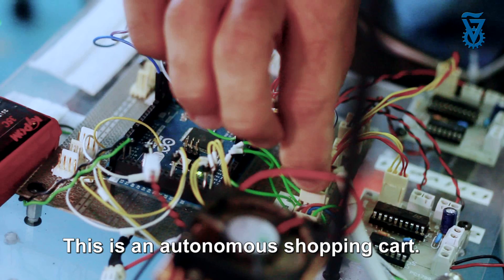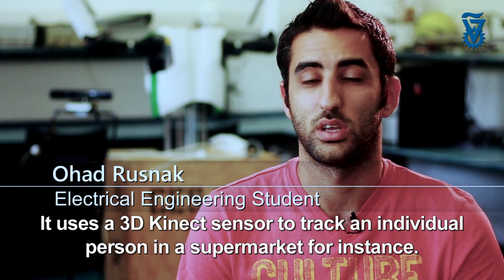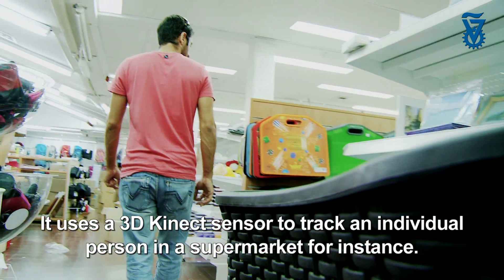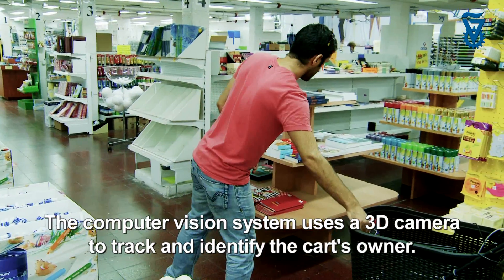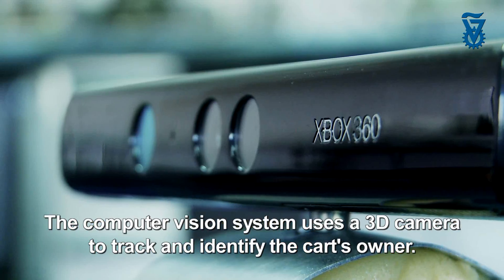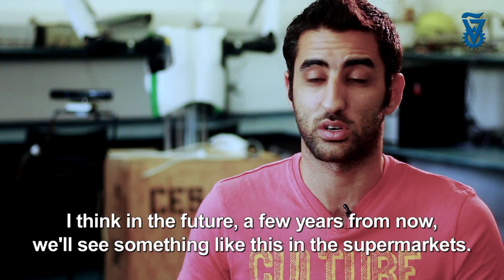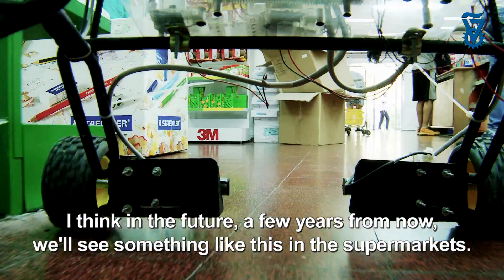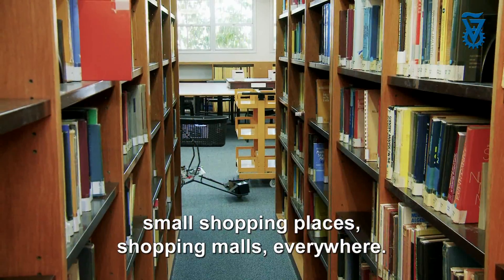Autonomous Tracking Shopping Cart - Shopping Made Easy from Technion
Technion-Israel Institute of Technology students make an autonomous tracking shopping cart using a computer vision algorithm they developed. By using a 3D kinect sensor, 3D camera and Arduino board the cart can track an individual person. Shopping just got easier!
Project by Electrical Engineering students:  Ohad Rusnak and Omri Elmalech of the Control Robotics and Machine Learning Lab.
Koby Kohai, Chief Engineer